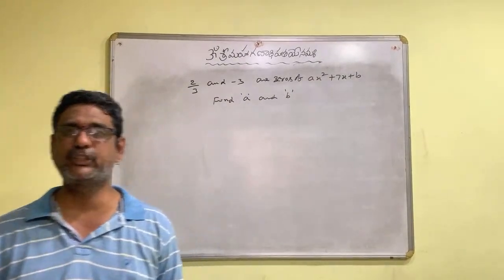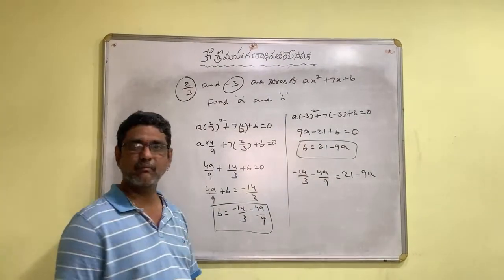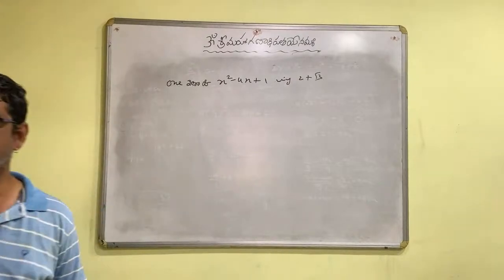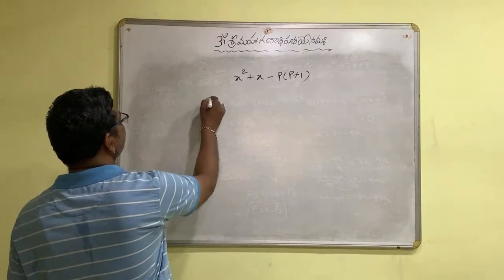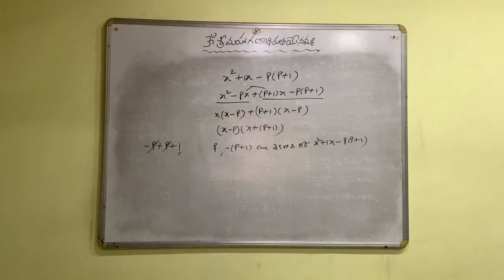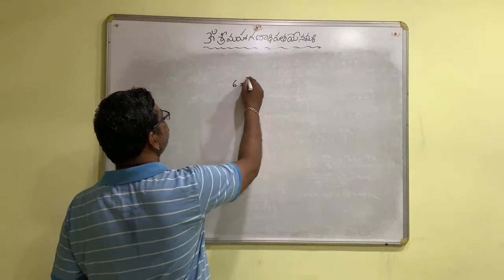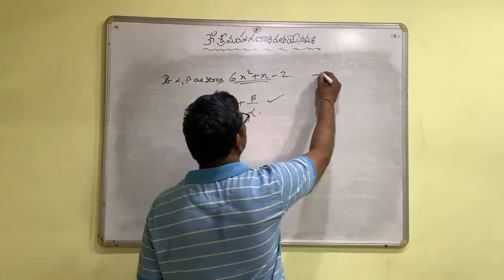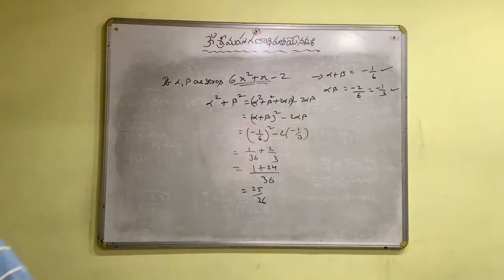polynomials class 10 math cbse live -4